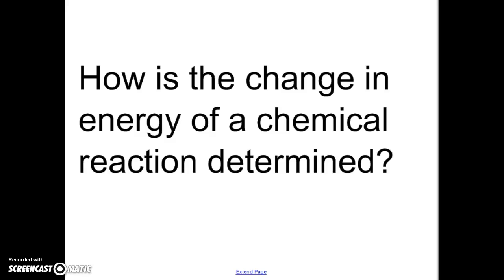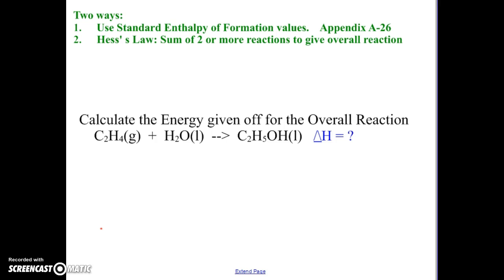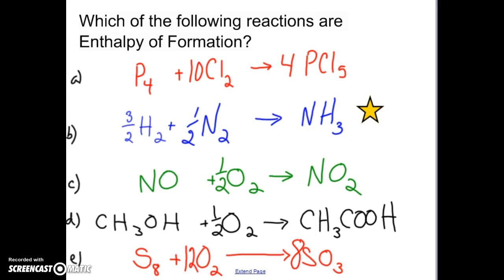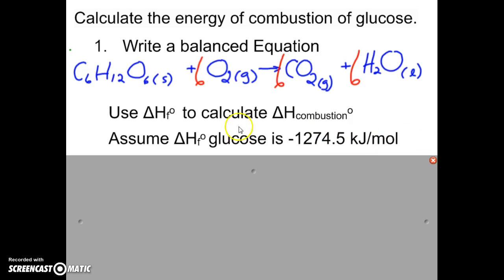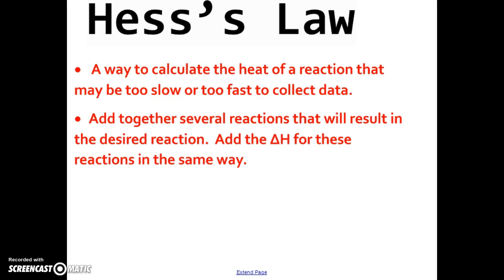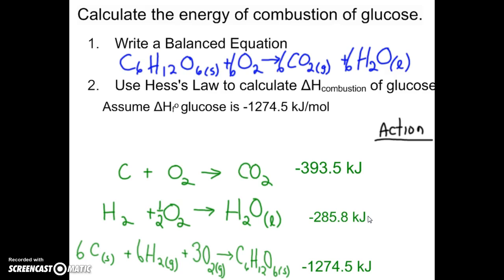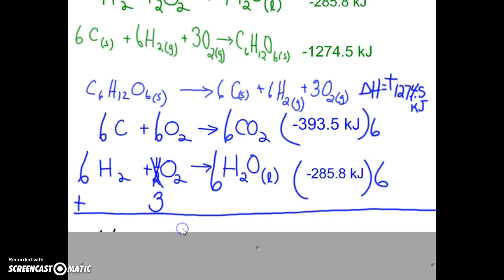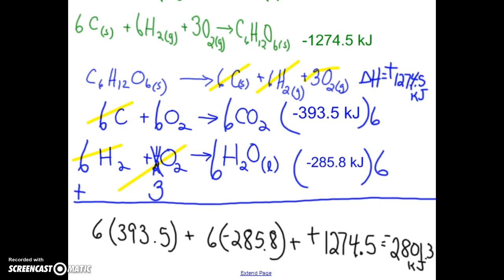Enthalpy Change & Hess's Law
Error noted in last few minutes of video.  Should be -393.5 kJ